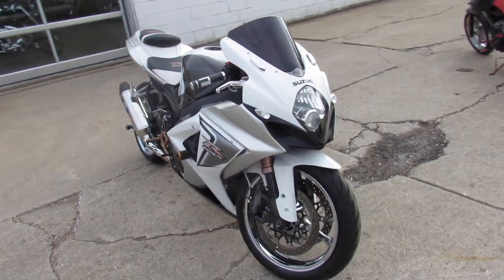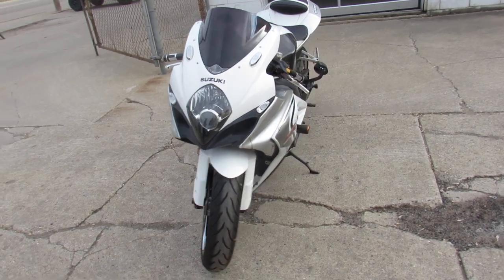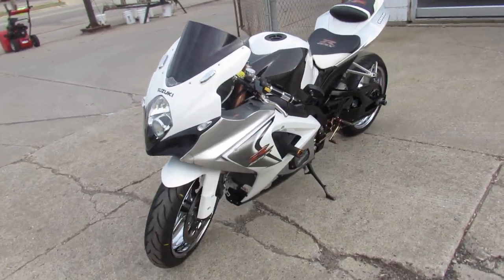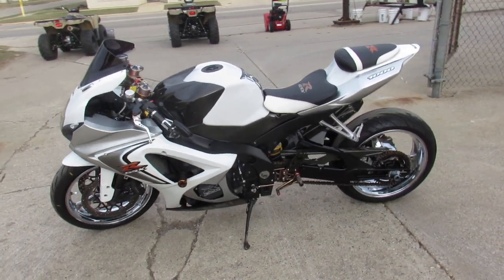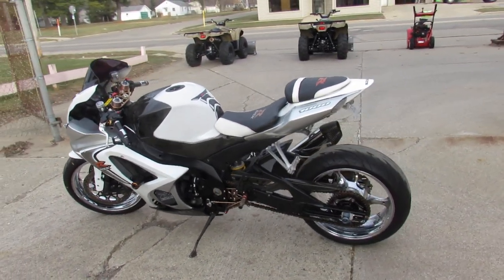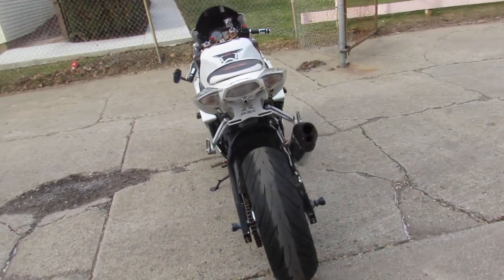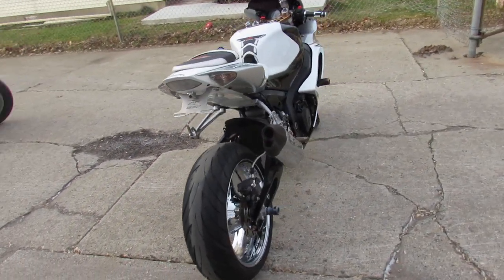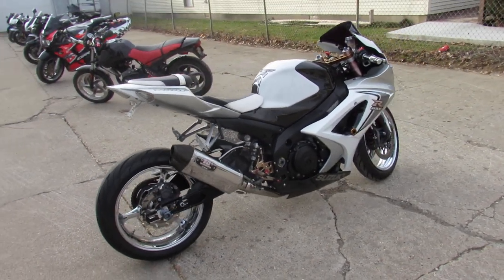2007 Suzuki GSXR 1000 K7 U4952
2007 Suzuki GSXR 1000 K7 U4952